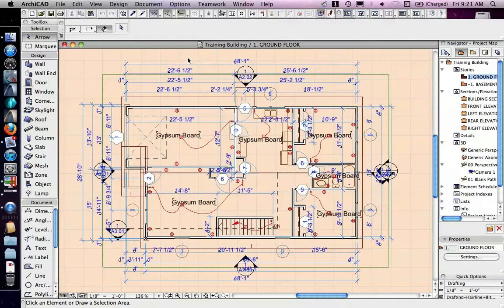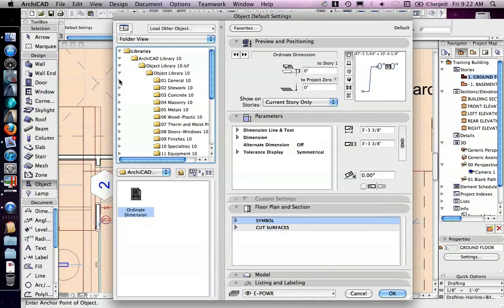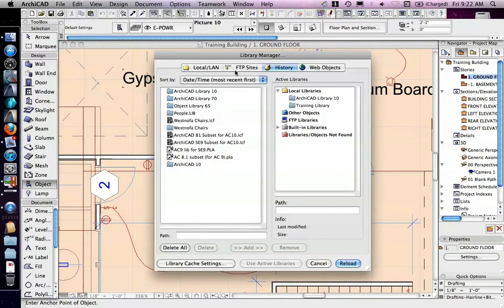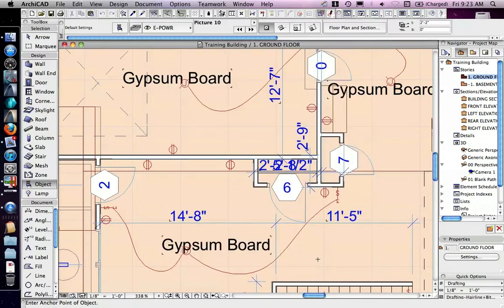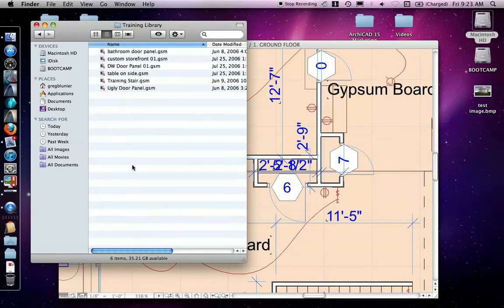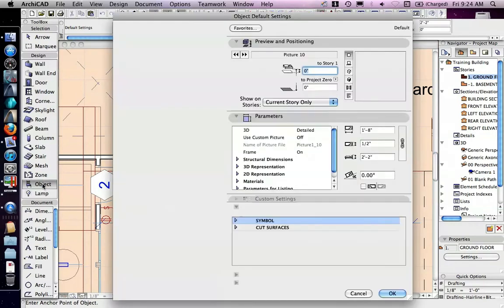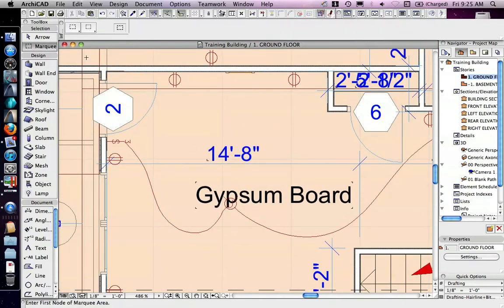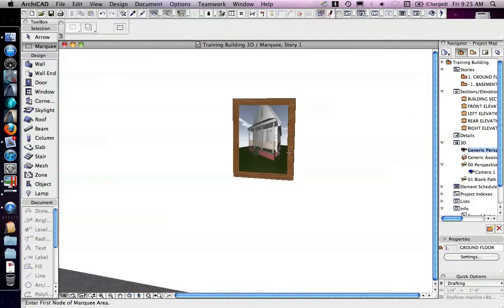Placing Custom Picture in Model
Tutorial for adding a custom picture to an ArchiCAD model.